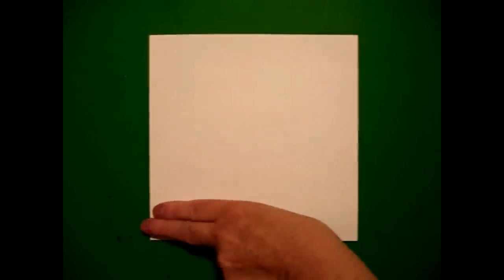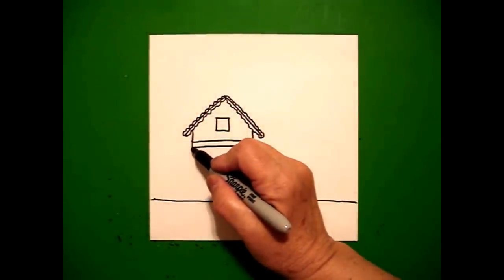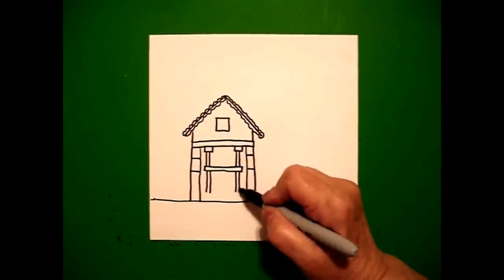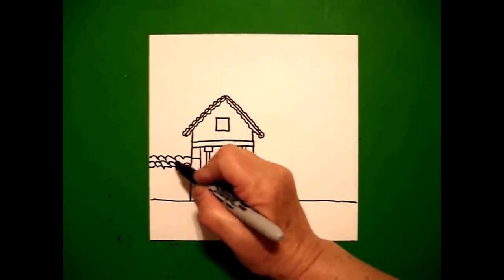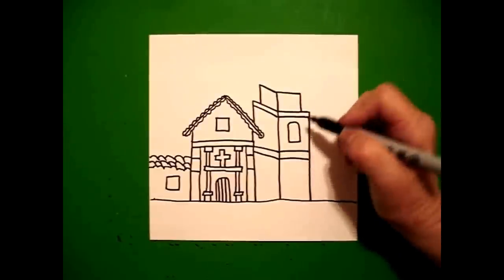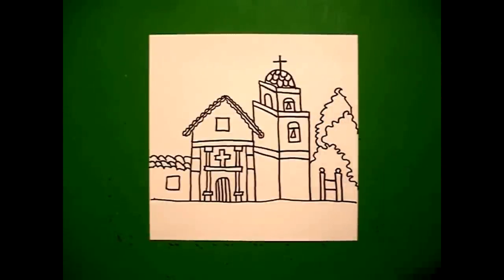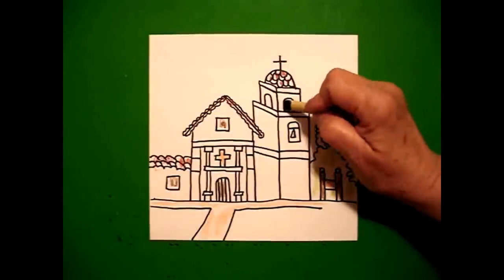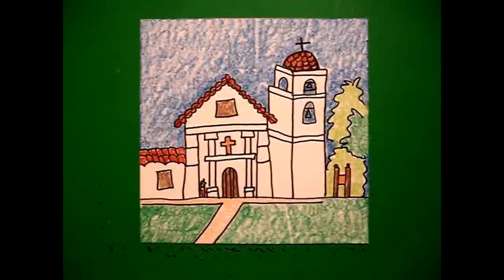Let's Draw Mission Santa Cruz!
Easy to follow directions, using right brain drawing techniques, showing how to draw Mission Santa Cruz.